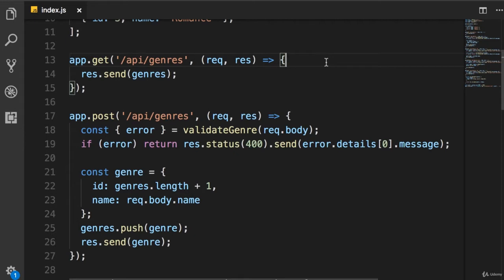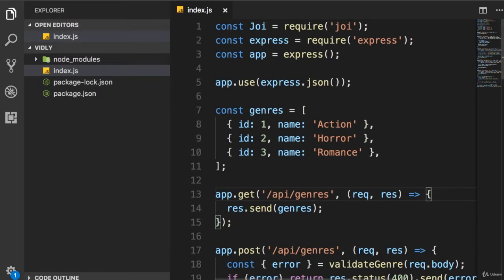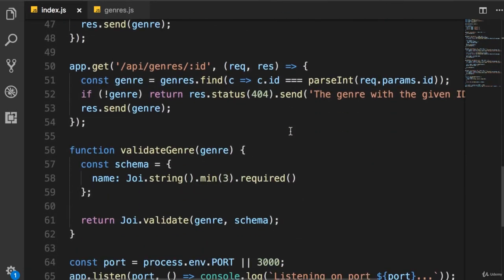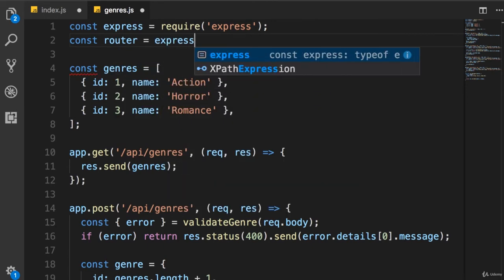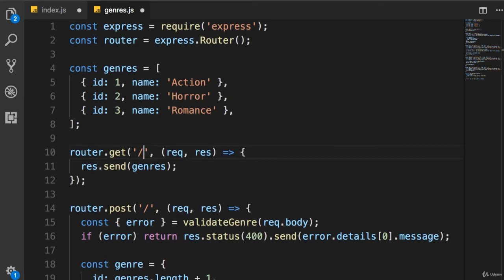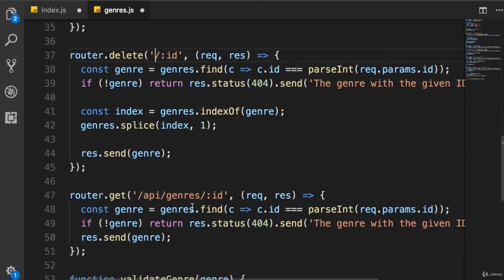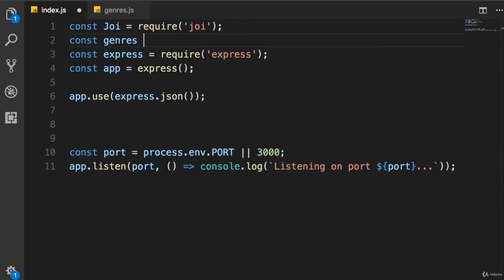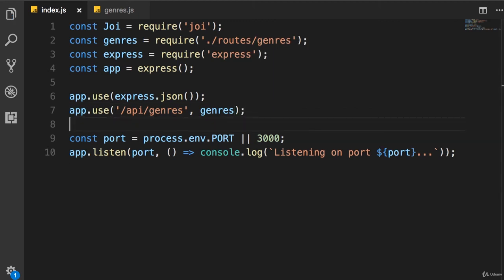068 Project Restructure the App